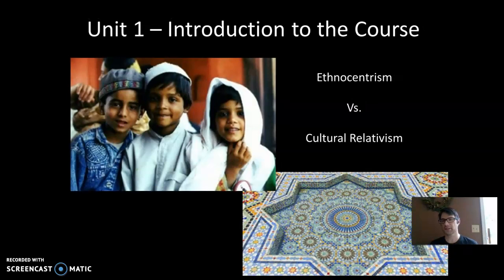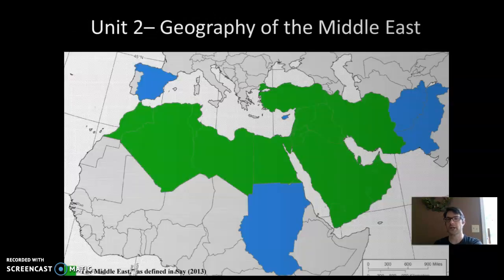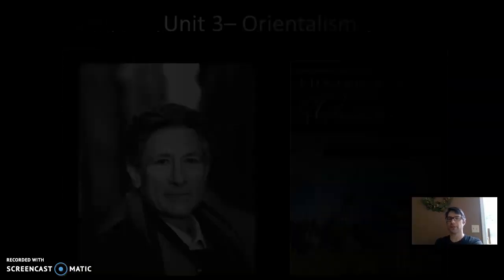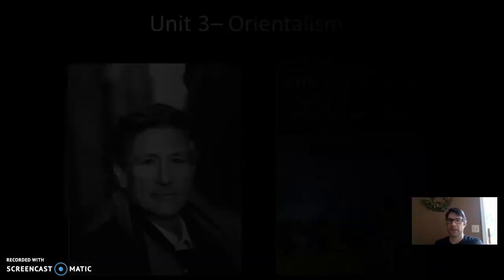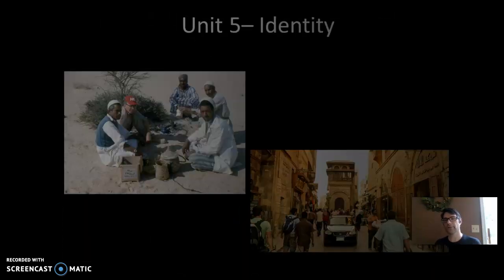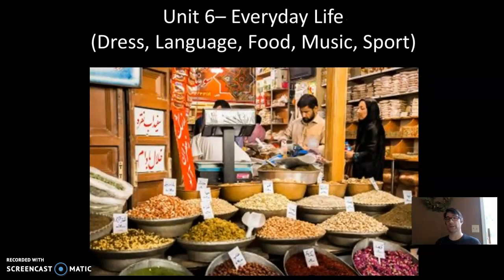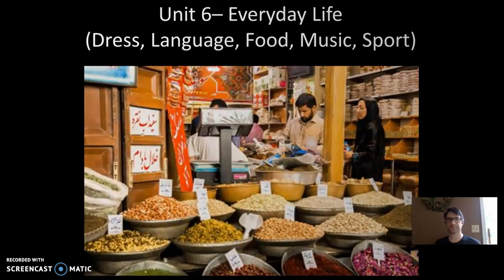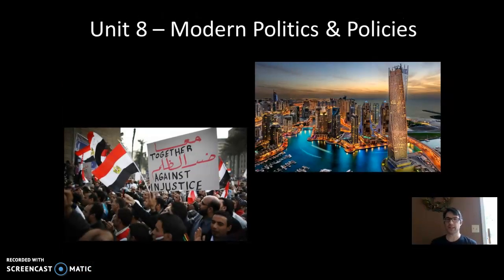Introduction to Peoples & Cultures of the Middle East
for Peoples & Cultures of the Middle East (ANTH-216) at Bridgewater State University